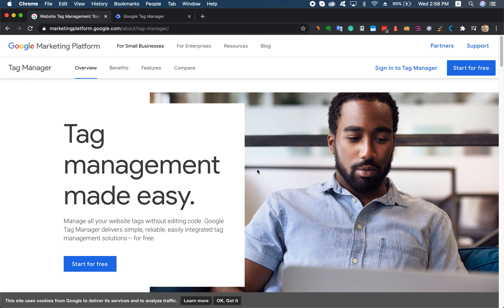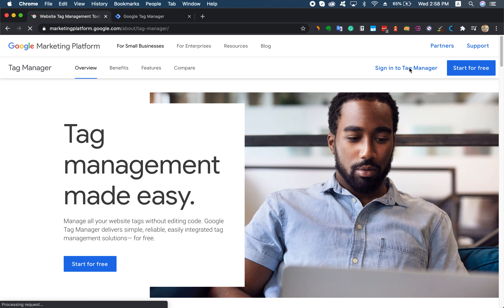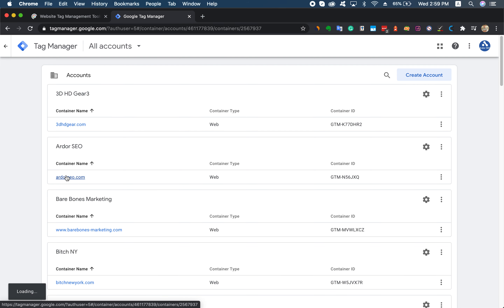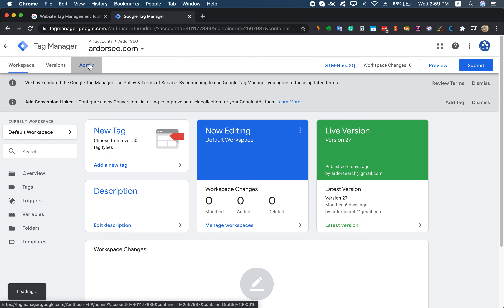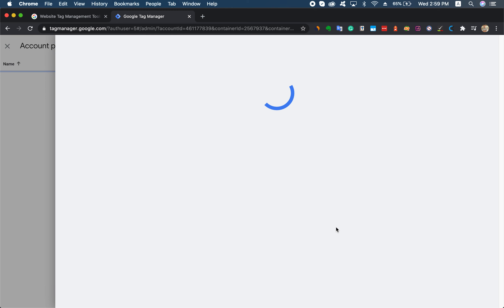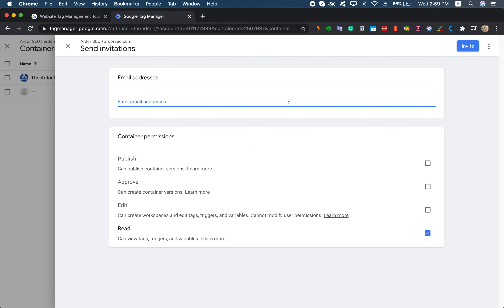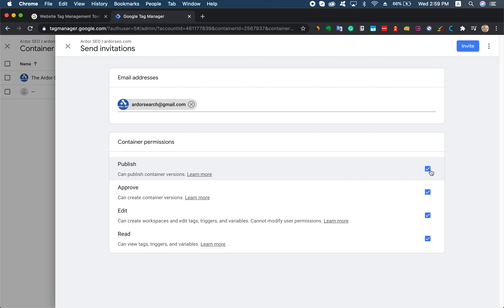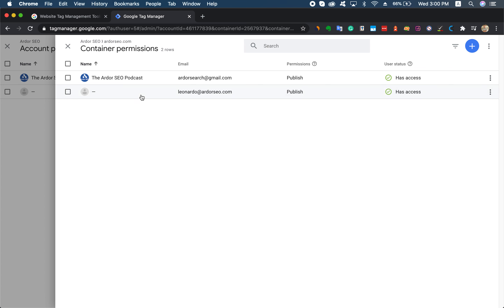Google Tag Manager Walkthrough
In this step-by-step video, we will show you how you can easily grant access to your site's Google Tag Manager.